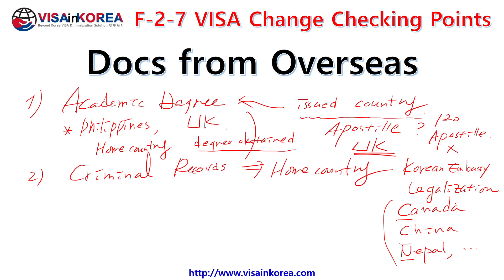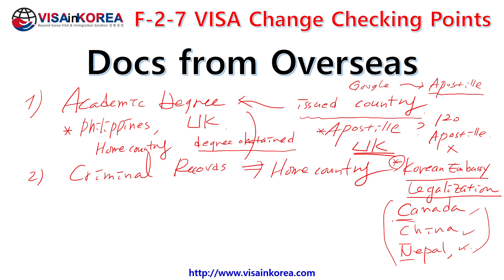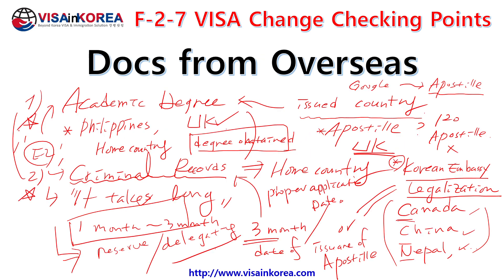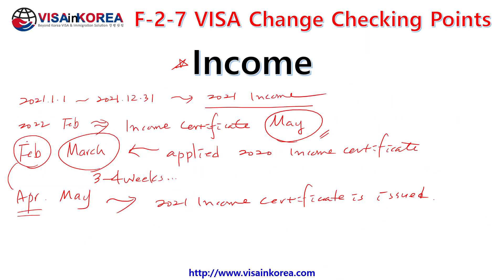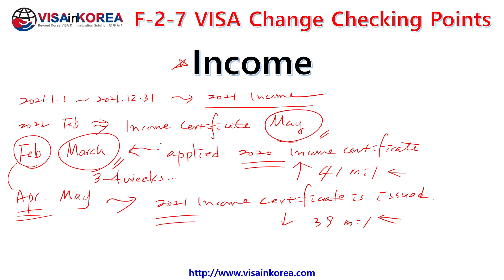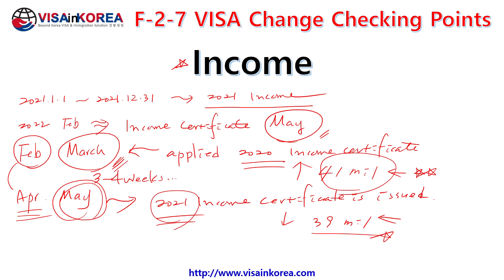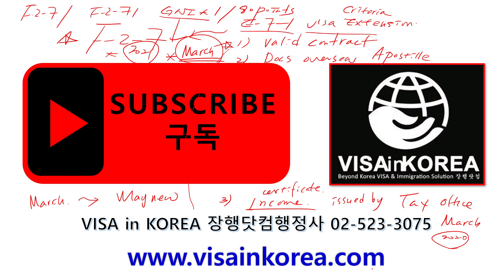Notice for F-2-7 VISA Application Must Know Your Current Status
I would like to explain the most important criteria to be considered when you apply for F-2-7 visa.

First, Contract
Second, Docs from overseas
Third, Income

Also, you must understand that when you apply for F-2-7 visa, you must consider your current visa shall be met the extension criteria.

VISA in KOREA
장행닷컴행정사